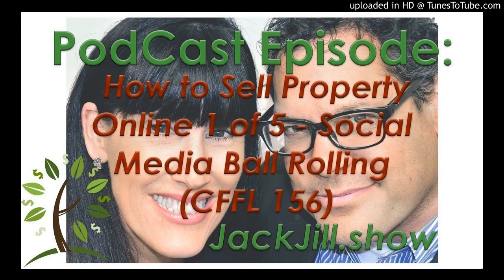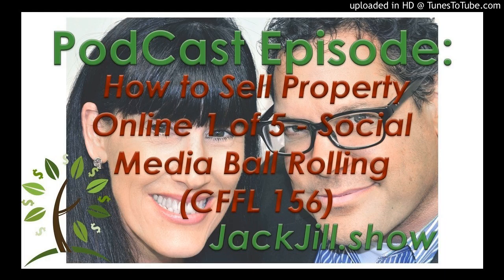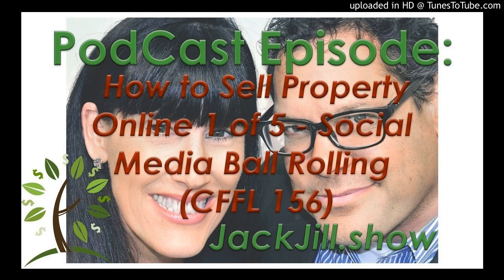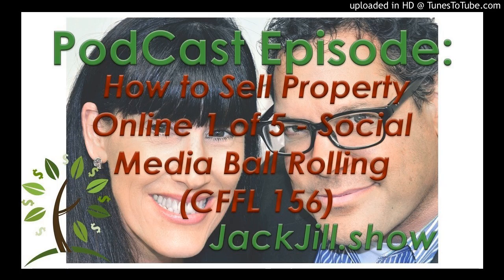How to Sell Property Online 1 of 5 - Social Media Ball Rolling (CFFL 156)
Steven Butala:
Steven Jack Butala here for Land Academy. Welcome to our Cash Flow From Land show where we show you how to buy property for half and resell it the next day, the very next day. Great information and instruction from Jack, that's me ...
 Jill DeWit:
... And inspiration from Jill, that's me.
 Steven Butala:
In this episode, Jack ... In this episode, Jill and I talk about how to sell property online, episode 1 of 5. Tons of our members and other people are asking us to do series on how to sell property, not just buy it. This is episode 1 of 5, "Get the Social Media Ball Rolling."
 Jill, great show today. Before we start we'll take a question from a caller or from a member like we always do on our free community SuccessPlant.com. Today I'm going to read the question. Question from Hobart, didn't tell us where he's from, but here's the situation: "I have a guy who responded to one of my Craigslist ads a few months ago and he rejected my offer, but he came back and he really wants to unload the property. It's 2 adjacent properties in Lima, Ohio and they're just under a half acre each." Then he gives us actual links to the property, which tells me he's really on his way to putting his first deal together. "The owner said something about there being a slope one the properties and needing to work with engineers to build it which scares me a little bit. The slope isn't apparent from Google Maps ..." Boy, this guy's doing everything right. Although the parcels are heavily wooded, they have houses on either side of them and a lake over next to the street. It looks like it's a very good area to invest in, so he checked it out and he says, "Looking on LandWatch there are 10 or so vacant lots listed for 14 thousand dollars each in the Lima, Ohio area. One thing I'm concerned about is the fact that the owner obtained the properties at a tax deed sale." Which is the real question I think here, Jill.
 Jill DeWit:
Mm-hmm (affirmative).
 Steven Butala:
"Is it okay to buy property at a tax, or buy property from somebody who purchased it at a tax deed sale?" Here's my answer: Man, my hat is off to you for doing all the research and really asking a well informed question. I was going to read this question right before we started the show and Jill said, "Oh my gosh. This is such a crazy long question, are you serious?"
 Jill DeWit:
Right.